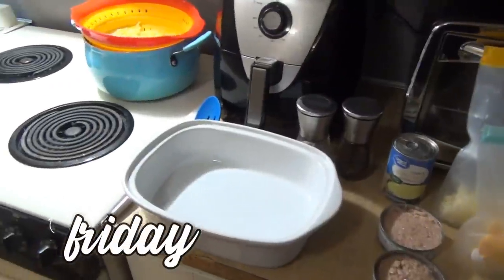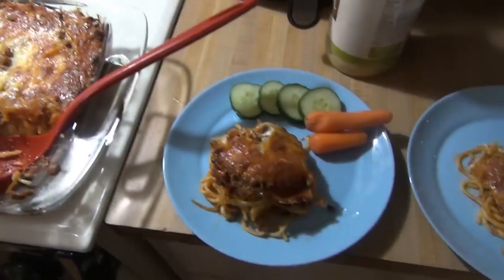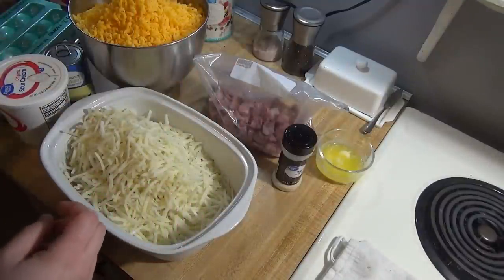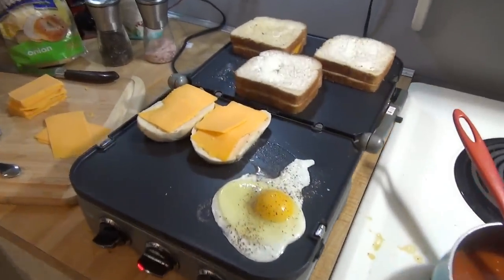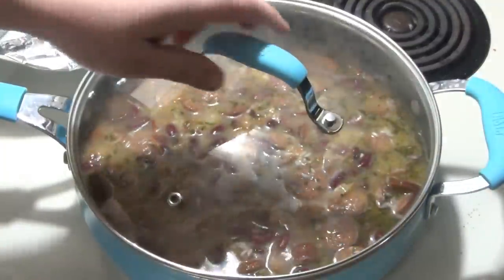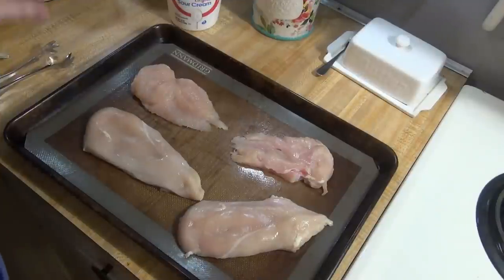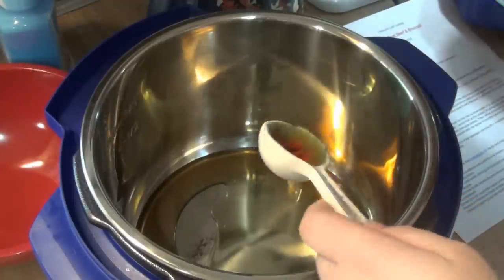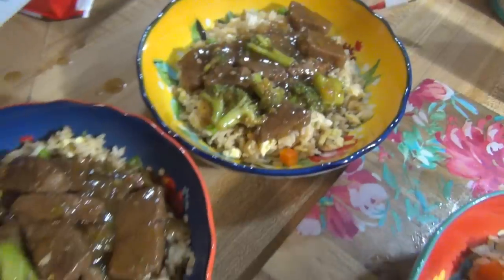What's For Dinner? #119 | Real Life Family Meal Ideas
Hey guys, I hope you're having a good weekend! Please make sure you go over and check out my friend Taylor's video (The Relentless Mommy)
The dinners we had this week were:
Tuna casserole (Ingredients listed below)
Copy cat Cracker Barrel Hashbrown Casserole with Ham & French Toast (Ingredients listed below)

TUNA CASSEROLE:
8 oz egg noodles
2 cans of tuna, drained
1 can cream of chicken soup
1/2 can of milk
2 cups cheddar cheese
salt & pepper
Bake at 350 for 25-30 min

HASHBROWN CASSEROLE:
2 cups cheddar cheese
1 can cream of chicken soup
1 cup sour cream
1/4 cup melted butter
26-32 oz bag of frozen hashbrowns, thawed
1 cup diced onion (I use onion powder instead)
salt & pepper
Optional addition 1 cup diced ham
Bake at 375 for 40-45 min